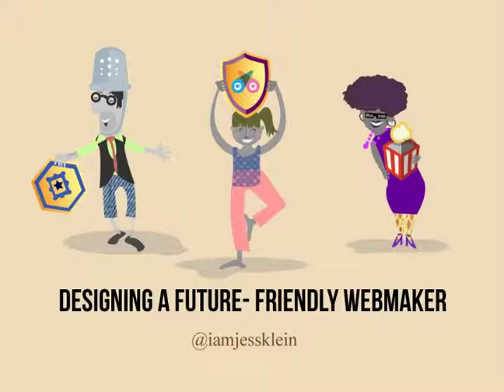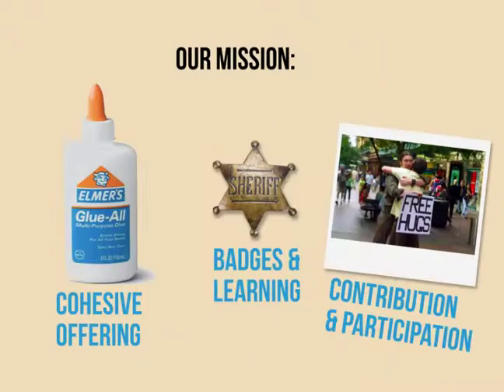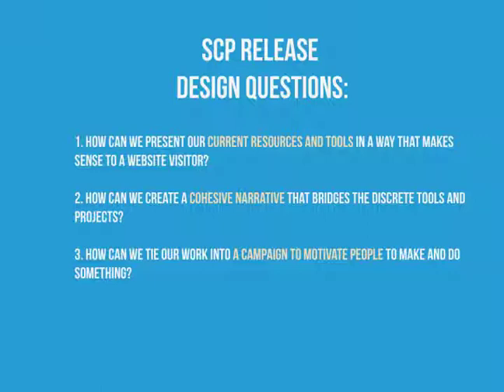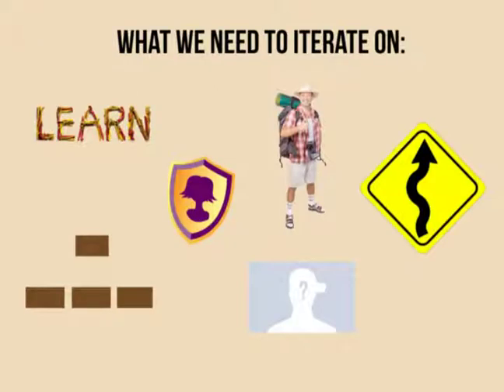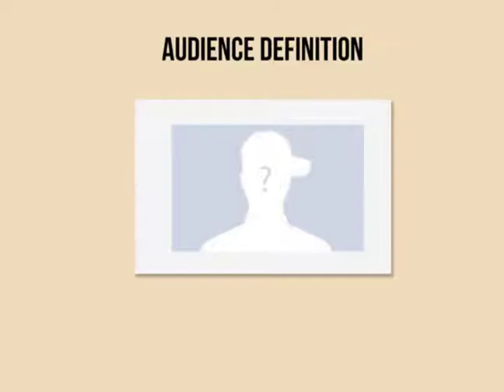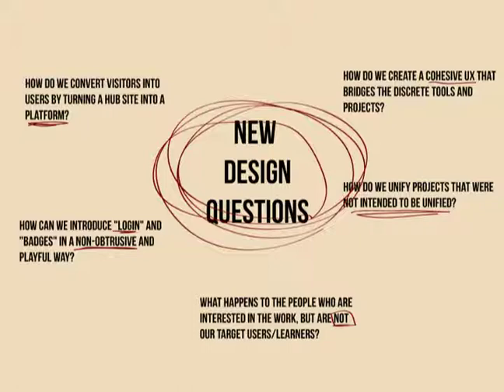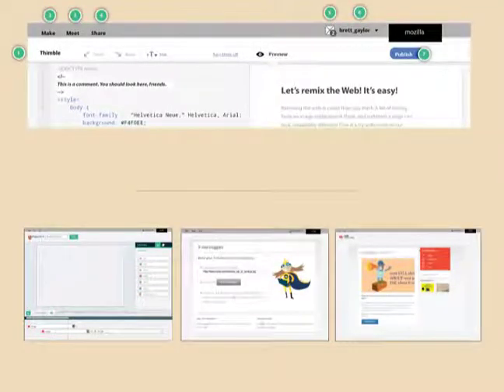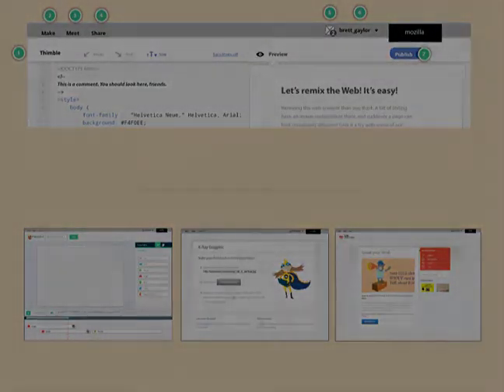designing a future friendly webmaker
slides from my recent talk at the Mozilla All Hands.
Fall 2012